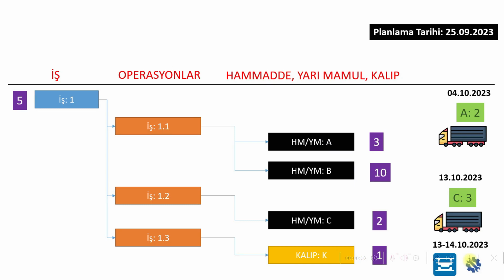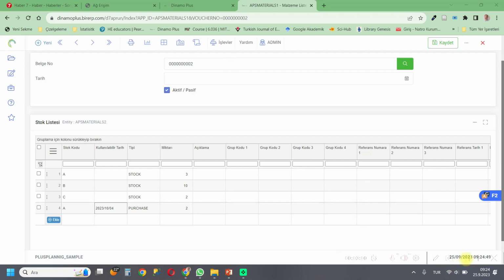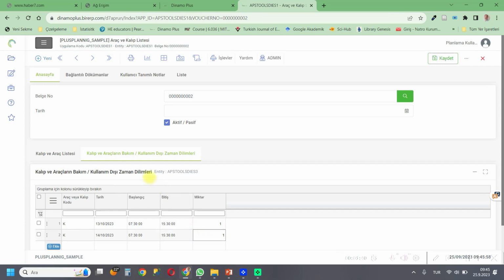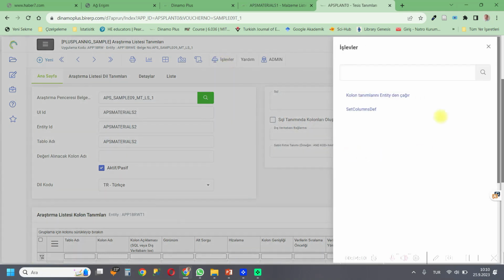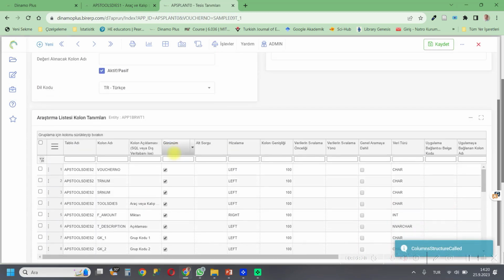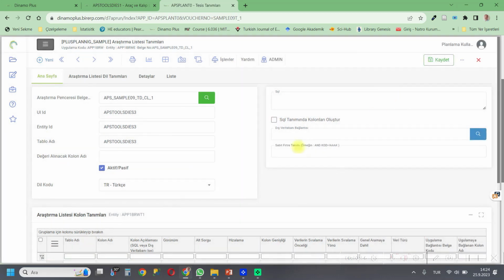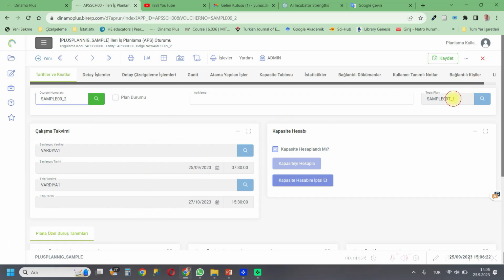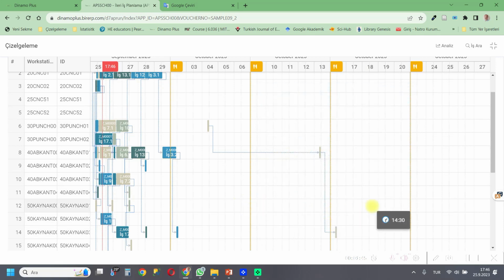12.6. SAMPLE09 Scheduling with Raw Material Semi-Finished, Mold, Tool ConstraintsIAdditional Example